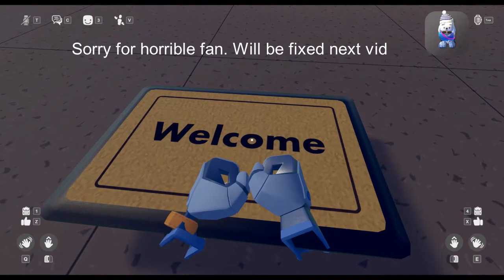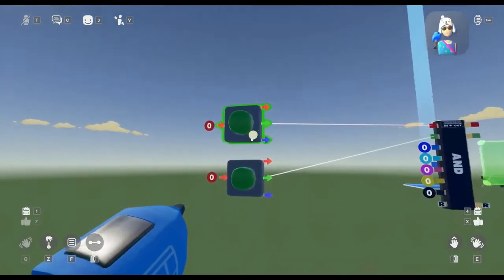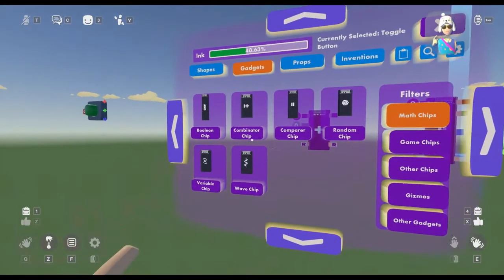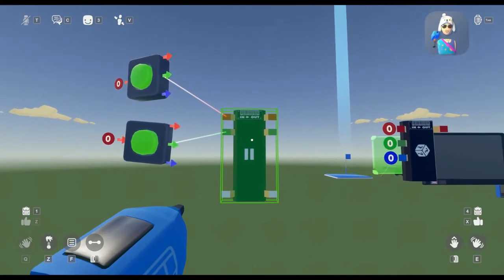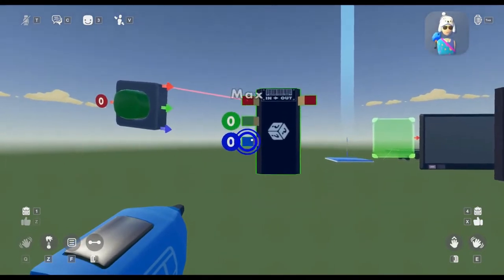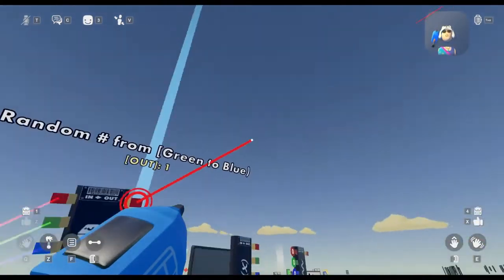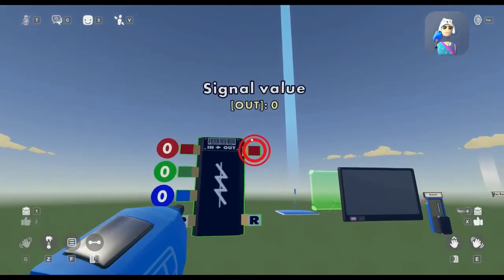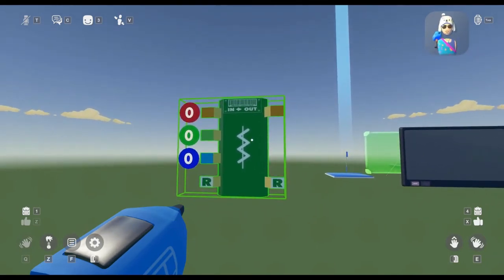CV1 Closure Part 1: Math Chips!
Welcome to the first part of the CV1 Closure Series. Around 6 parts will be had with some extras for any non mentioned 3rd party CV1 features.
1:03 Boolean Chip
3:10 Combinator
4:18 Comparer
5:50 Randomizer Chip
7:48 Variable Chip
8:20 Wave Chip